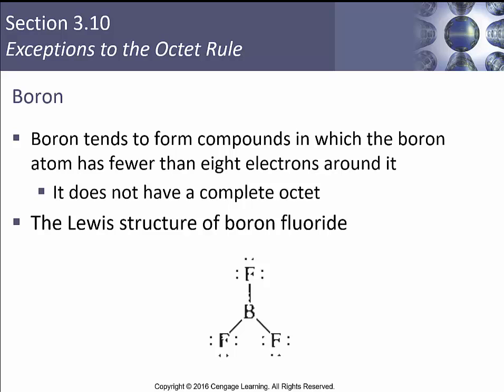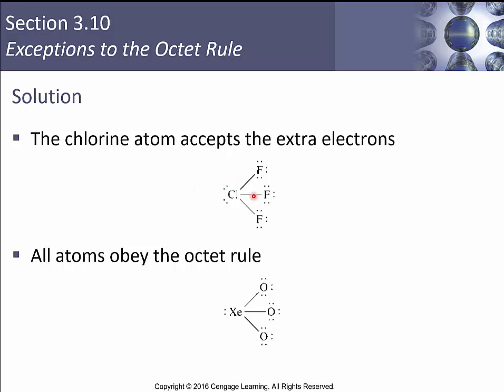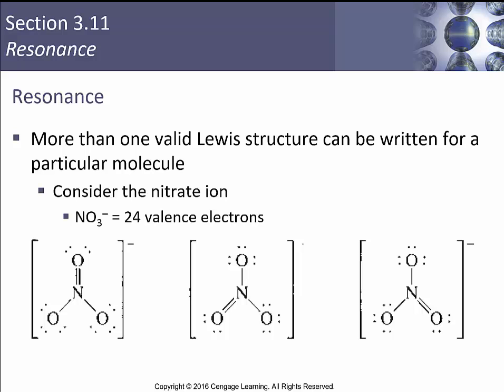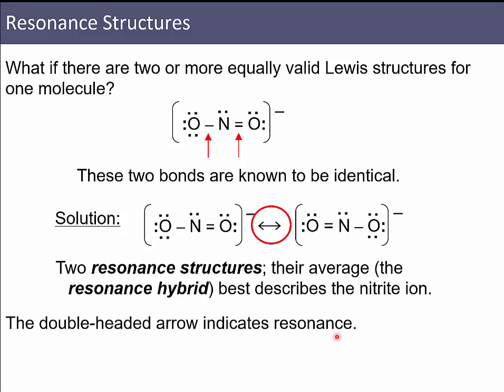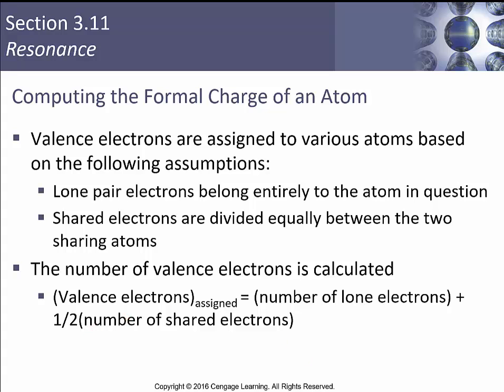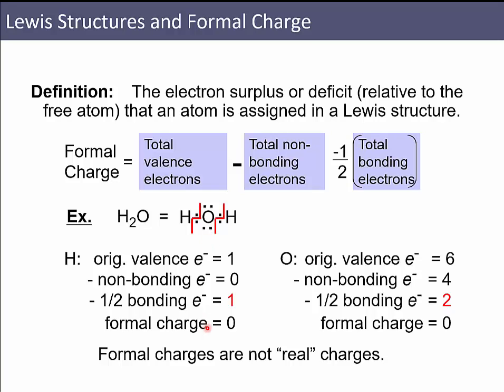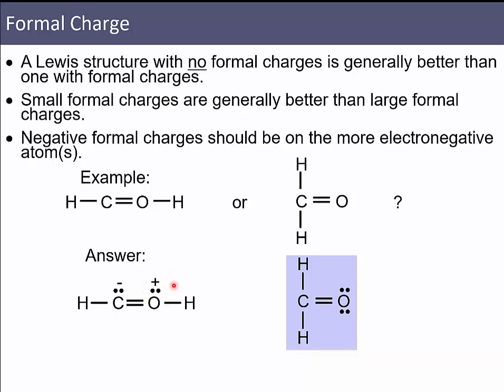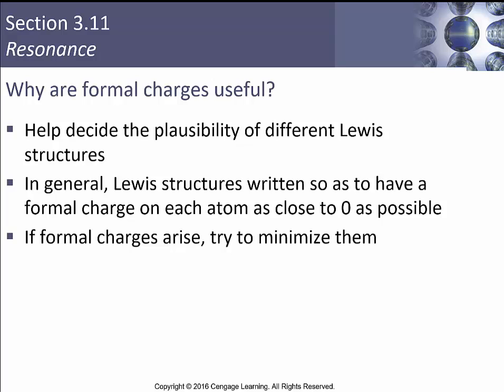Chem 120 Su 2021 Chapter 3b Part 2